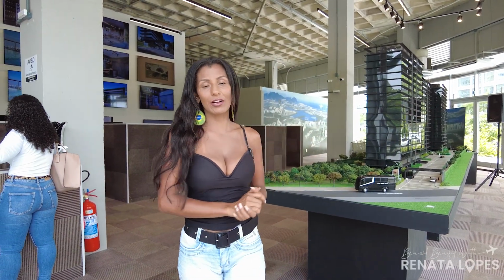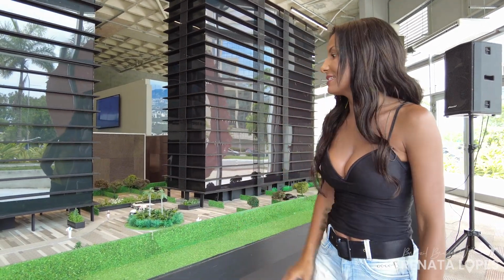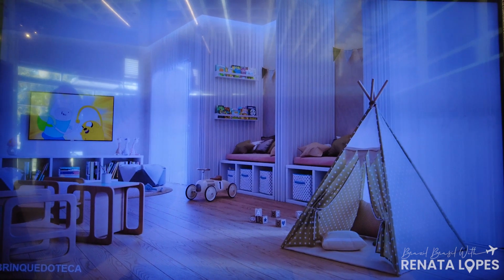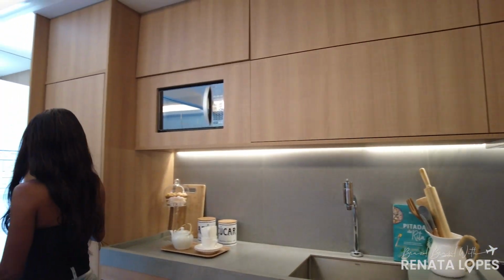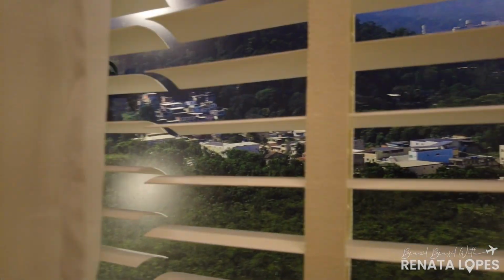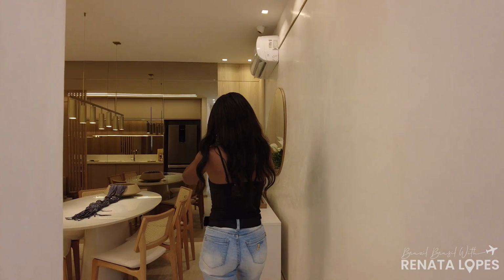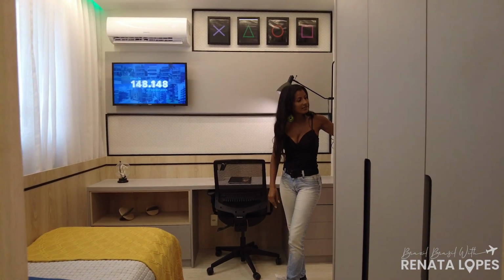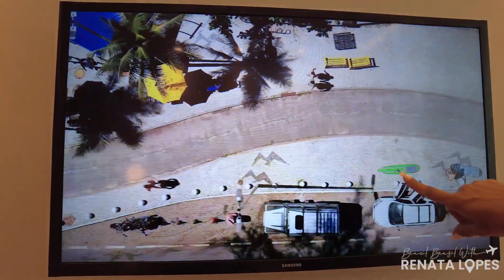Apartments in Rio de Janeiro (part 3)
We continue to check out apartments in Barra da Tijuca with real estate developer Lopes Rio.  Thank you Suelen Ghiotto Corretora for the showing.